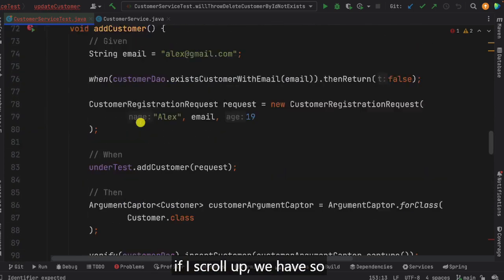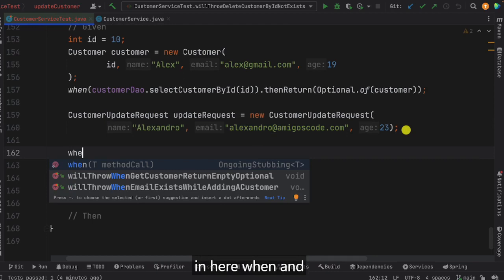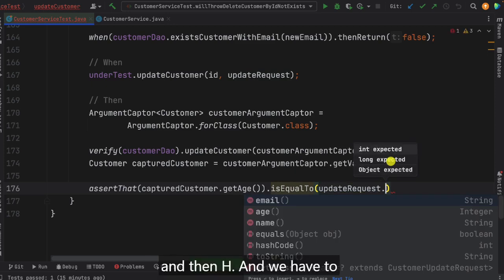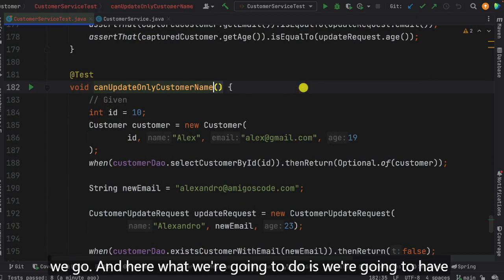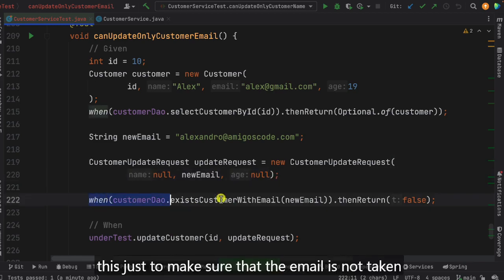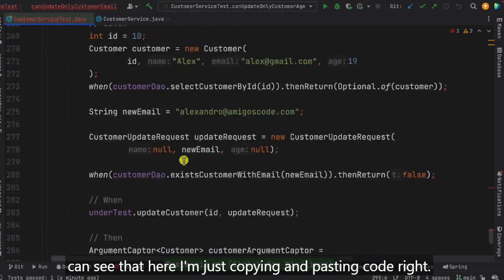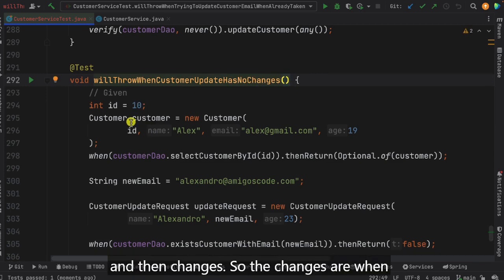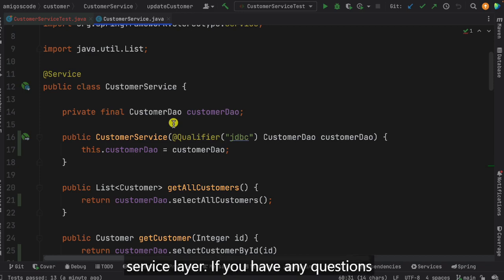0164 Exercise Solution Part 2 TutFlix ORG